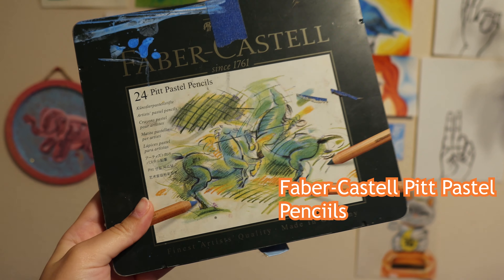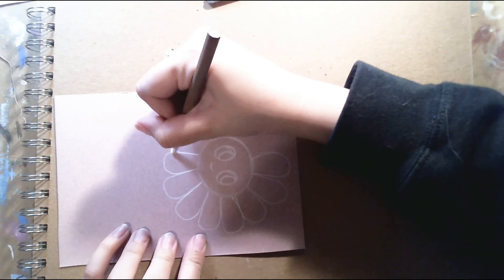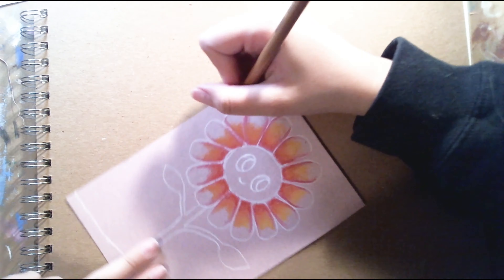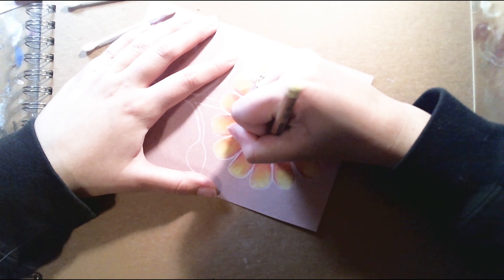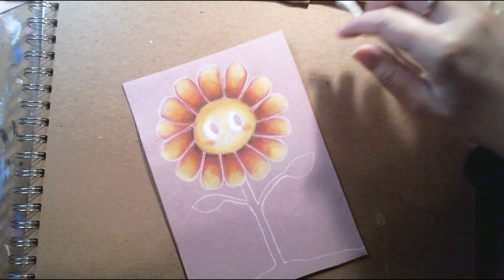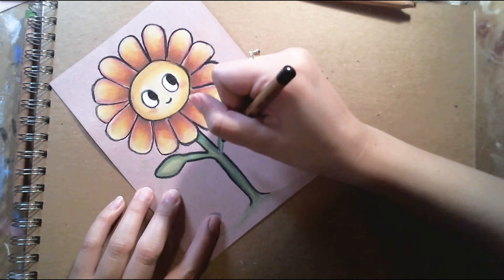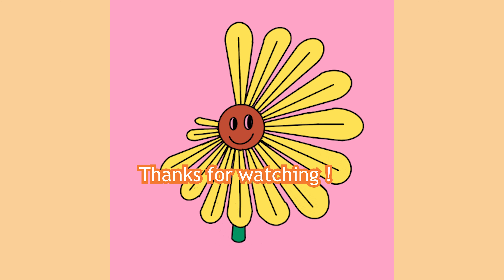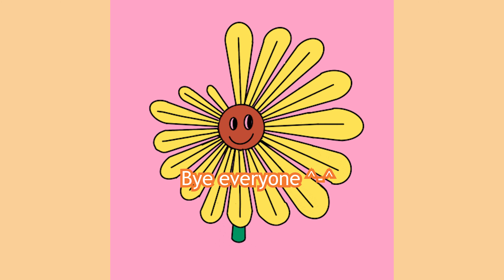Drawing a Flower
So for this video I will be creating a drawing based off the Sparketh community prompt which is about "Growth Mindset". I decided to draw a flower because that symbolizes growth, when you focus on growth and not worrying so much about the end result it helps you blossom. You have to appreciate the steps you take to get to your goal, and even though it might not seem like anything is changing your growing and progressing. So I wanted to emphasize the importance of the process because that supports a growth mindset.